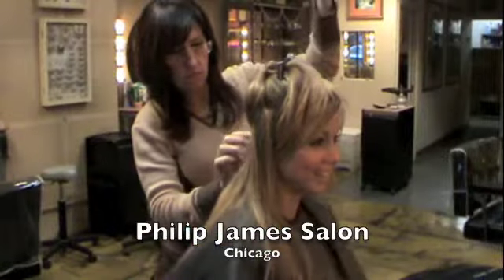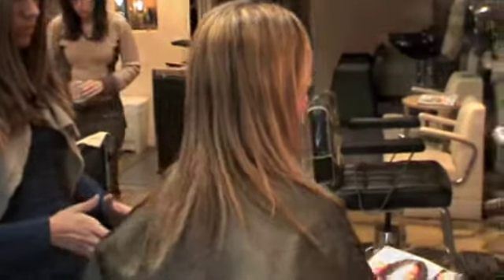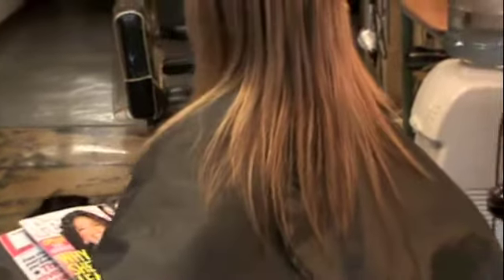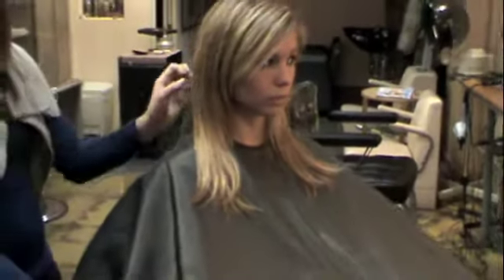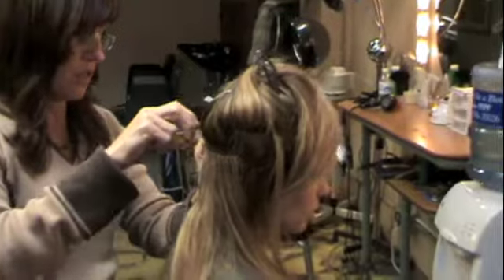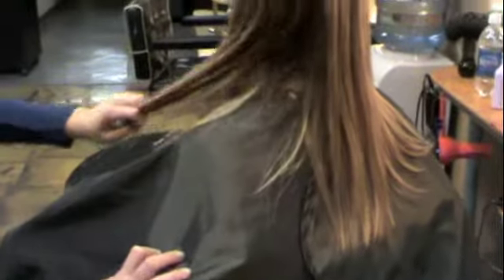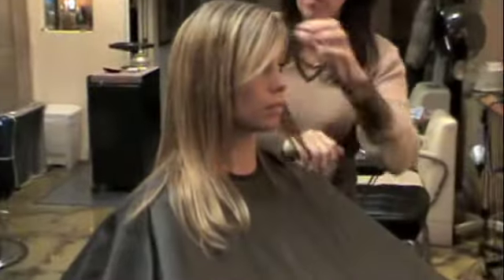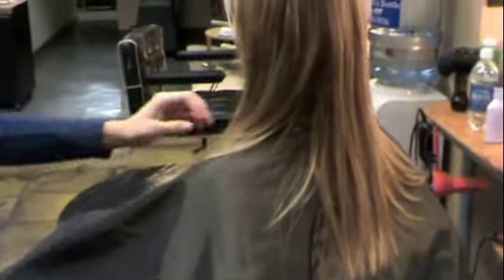Hair Extensions Chicago: Braidless Sew-In, for fullness - Philip James Salon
Hair Extensions in Chicago by Philip James Salon.
Braidless Hair Extensions, partial, for fullness